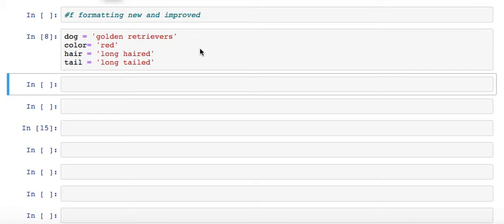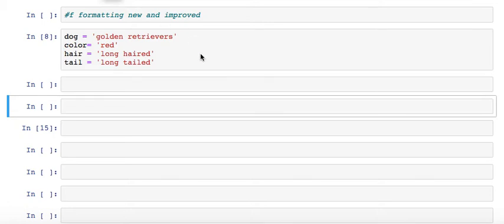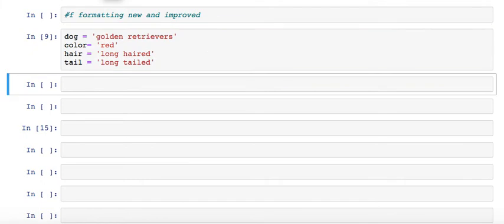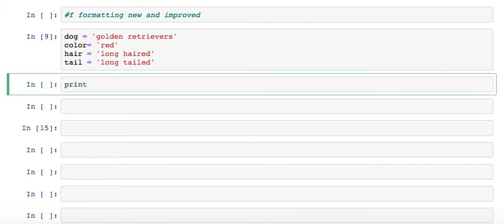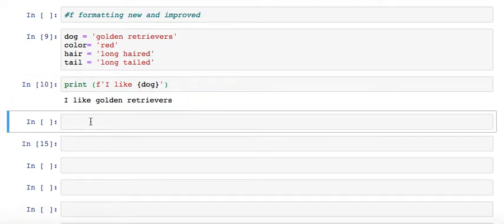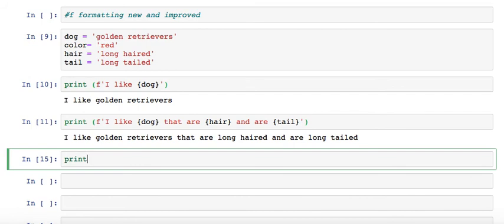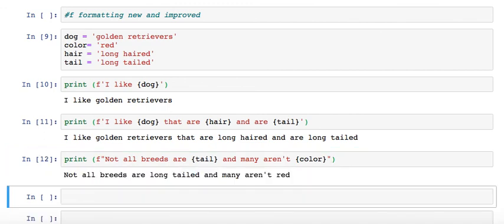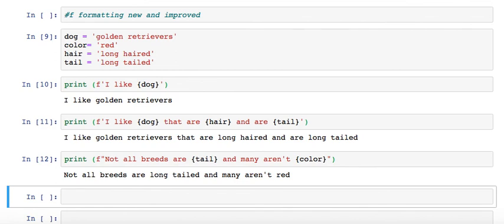f formatting Python